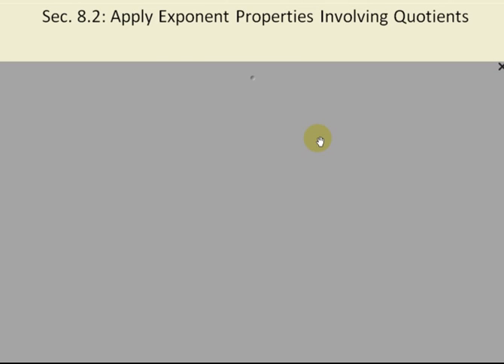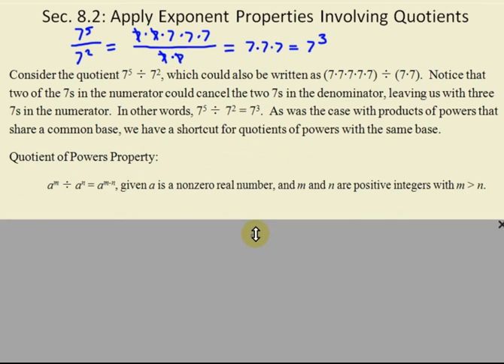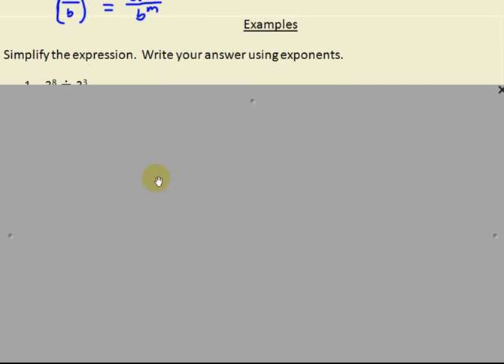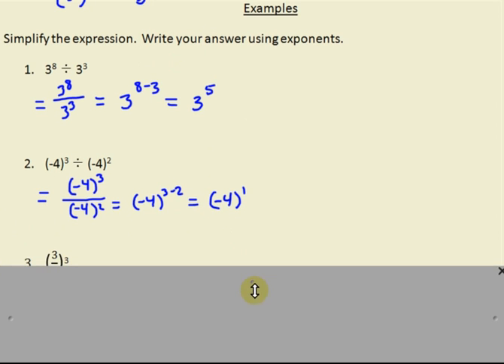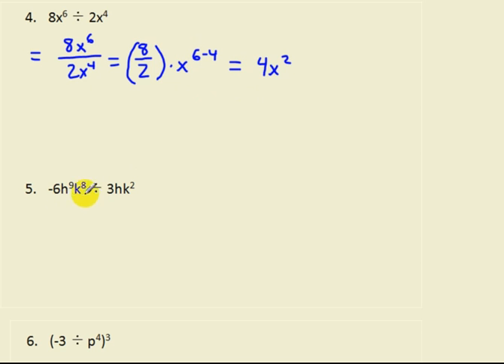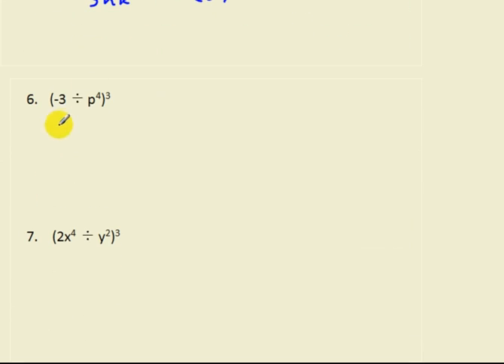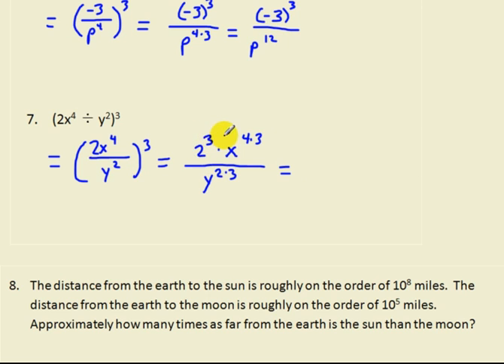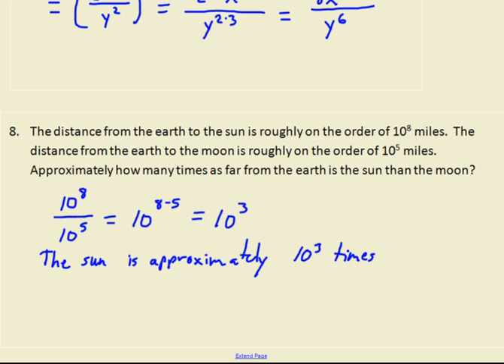Sec_08_2_720